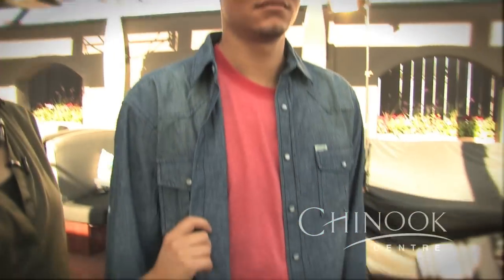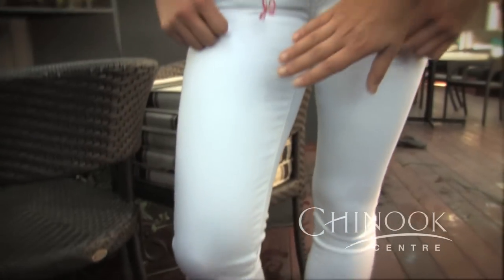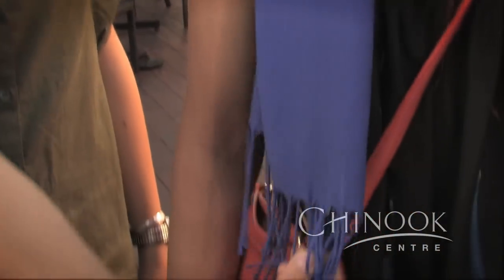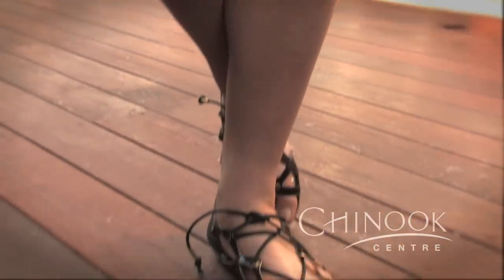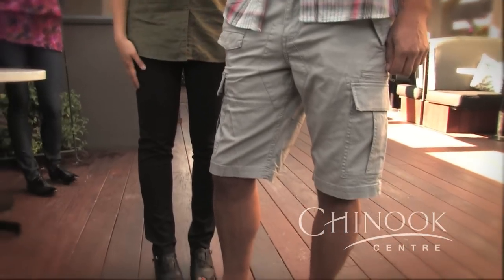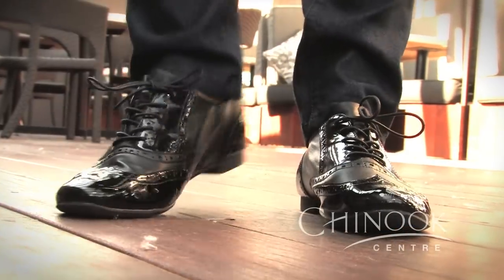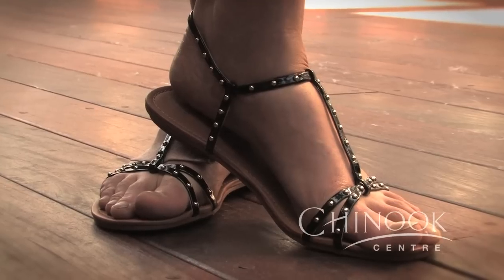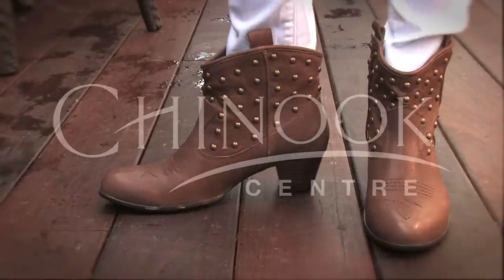Calgary Stampede 2010 : Chinook Centre Fashion! Cowboy Cowgirl Style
It's time for a fresh spin on Stampede fashion! Check out what Malwina Gudowska of Vitamin Daily Calgary found at Chinook Centre to get you ready for the grounds... and the parties! BizBOXTV